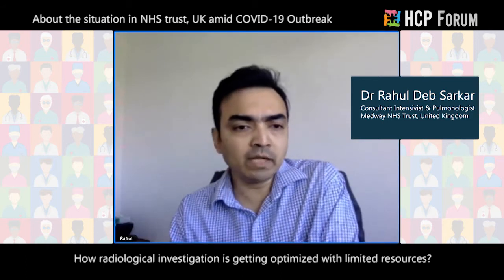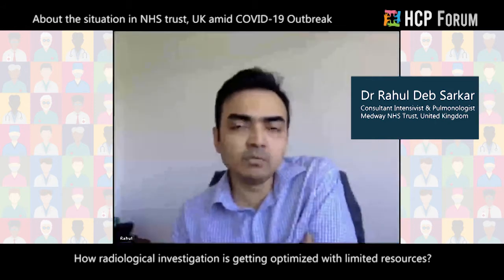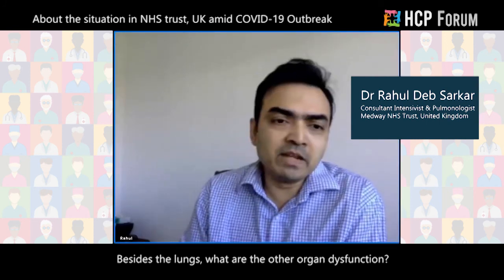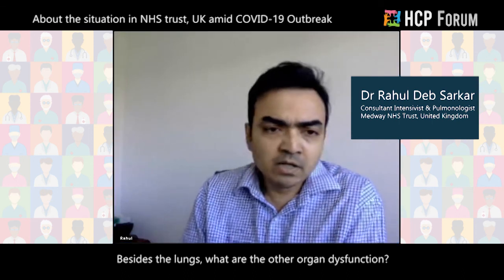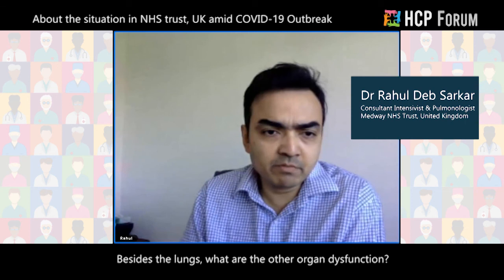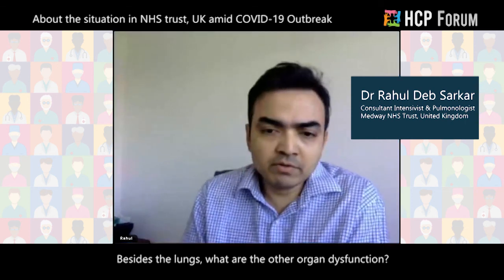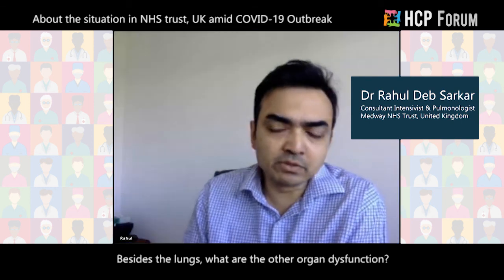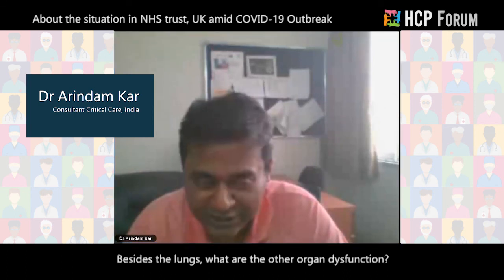Session 5: COVID-19 Test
This is the fifth webinar session -

Regarding the COVID-19 Outbreak with:

Dr Arindam Kar, Consultant Critical Care ,India & Dr Rahul Deb Sarkar, Consultant Intensivist and Pulmonologist in Medway NHS Trust, UK.

These are the points in this session which has been discussed elaborately-

1) How radiological investigation is getting optimized with limited resources?

2) What test SOP, NHS is following for both screening and confirmation of COVID-19?

3) What is the reason for repeating the test?

4) Any test that has been formulated to get the COVID-19 result in minutes?

5) What are the typical findings coming out of the investigation on COVID-19 positive patients?

6) Besides the lungs, what are the other organ dysfunction?